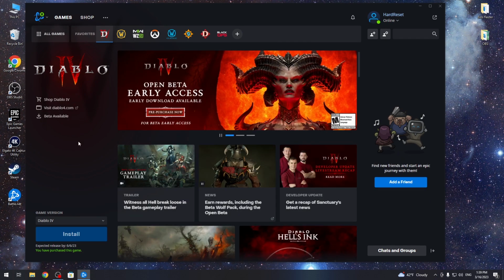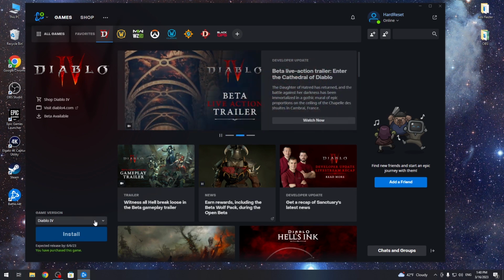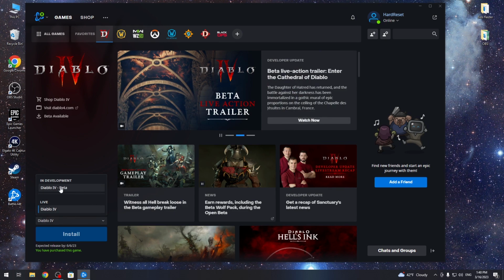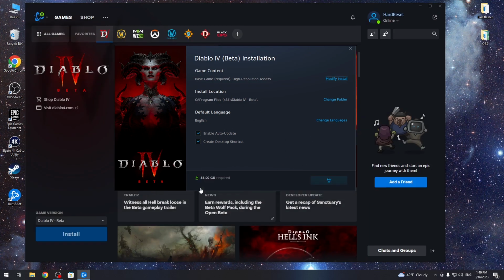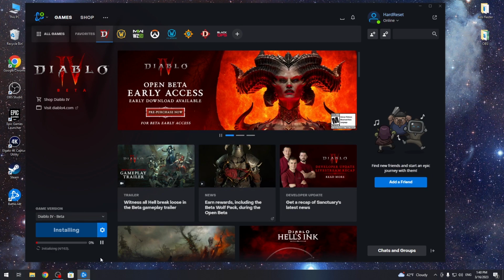How To Pre-Install Beta Diablo IV | Download Early Access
If you want to preload beta for Diablo 4, this video tutorial could be helpful, especially if you're interested in Diablo IV. By following our step-by-step guide, you can easily get started. We hope this guide was useful for you, and if it was, don't forget to visit our YouTube Channel, HardReset.Info, where you can find more helpful content.

How to download Diablo 4 before realese ?
How to download Diablo IV ?
How to pre install Diablo 4 ?
Pre load Diablo IV
How to install before 17 Diablo IV Beta access